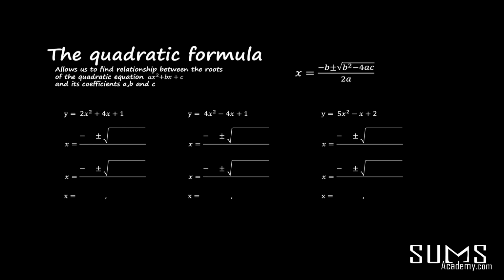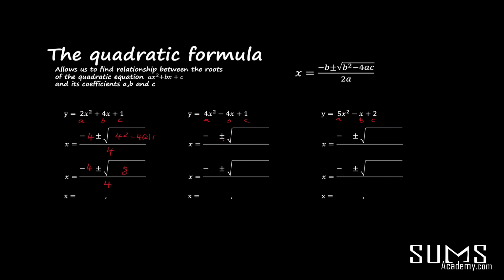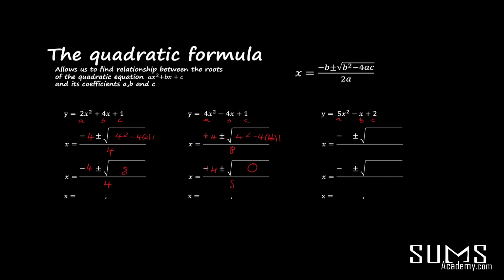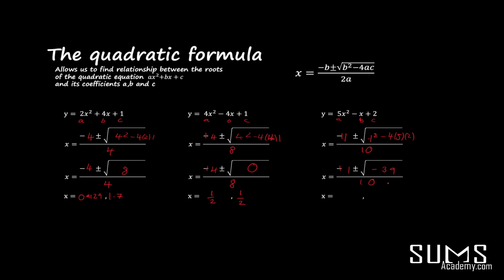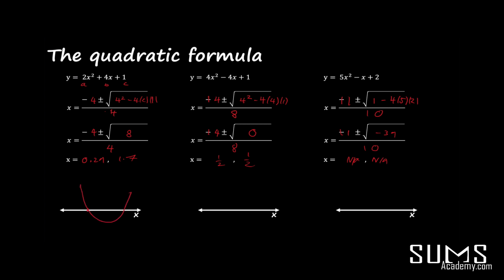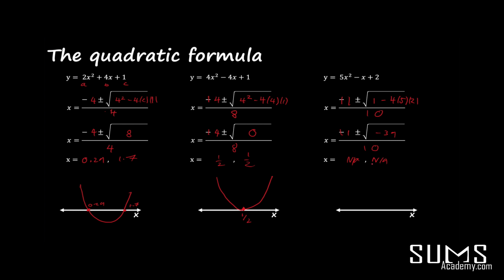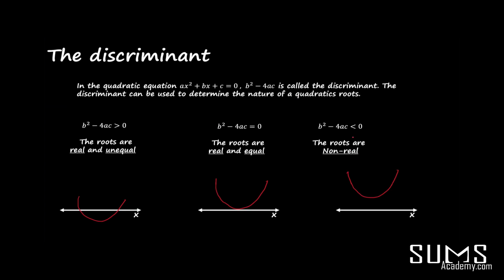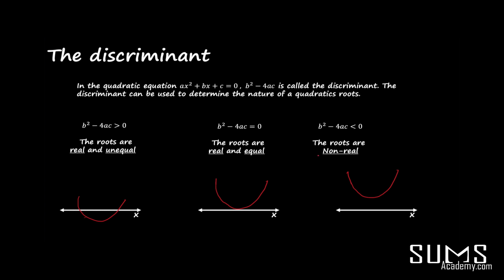6 The discriminant | Quadratics | Higher Mathematics